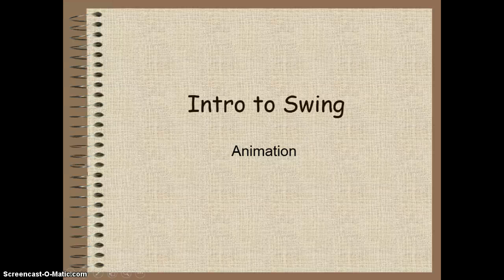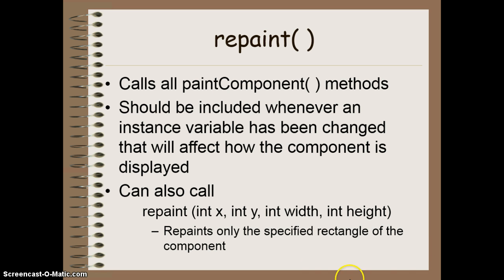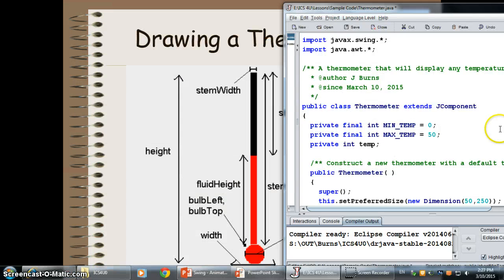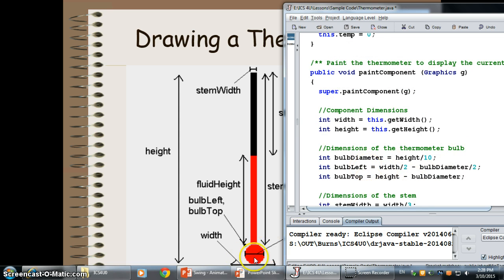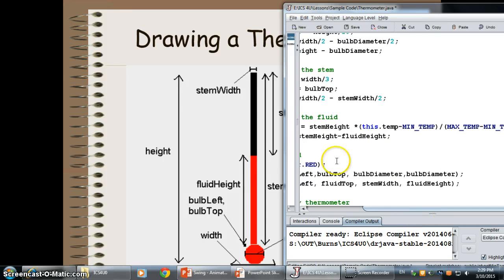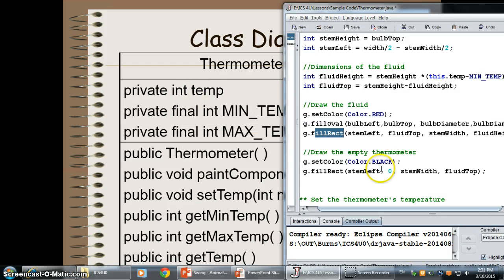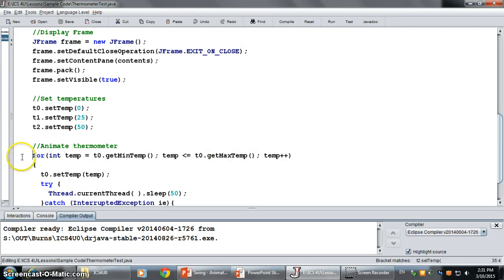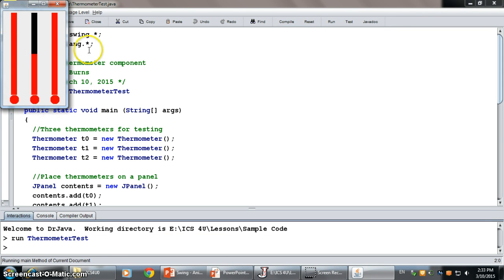ICS4U0 - Lesson 13 - Swing: Animation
ICS4U0 - Lesson 12 - Swing: Animation